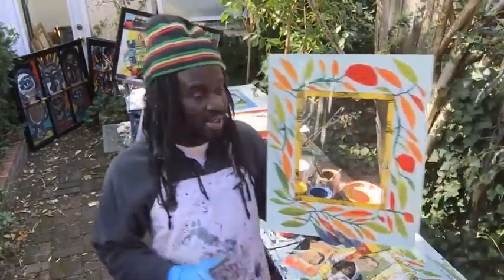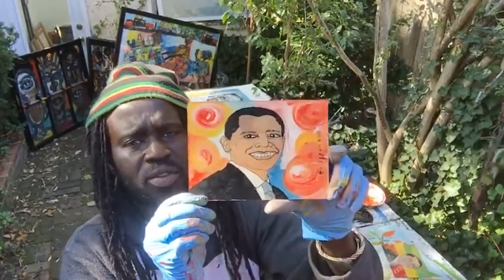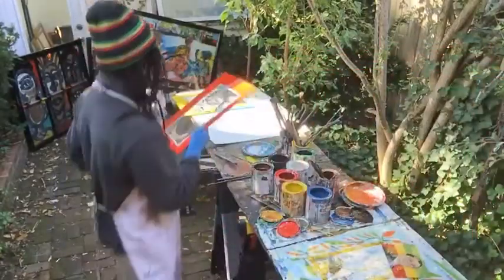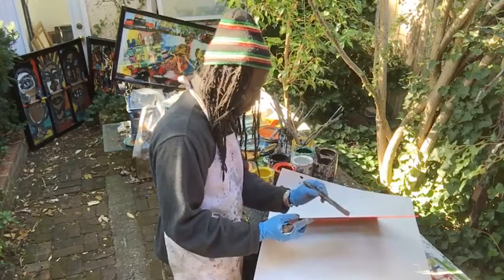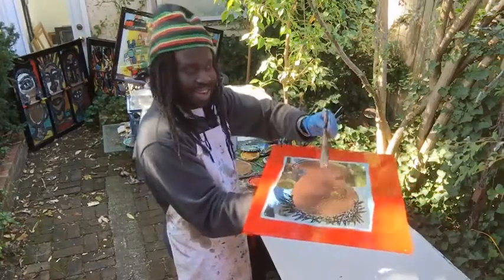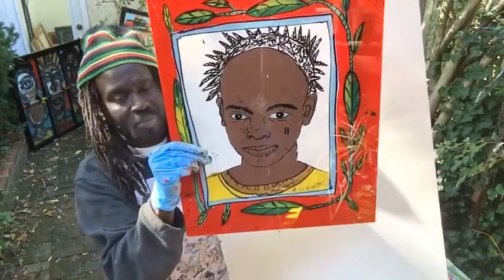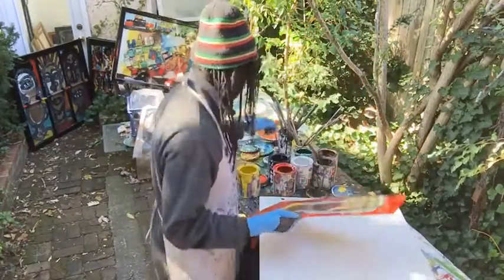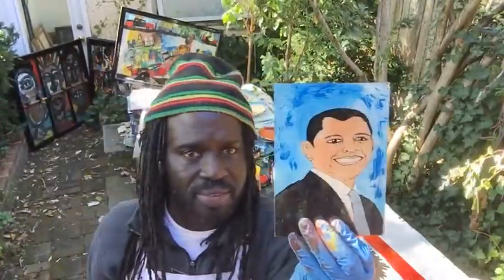How To Make Senegalese Glass Painting Portrait By : Ibou Ndoye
The purpose of this video  is share with viewers the different ways of making  Senegalese glass painting portraits .